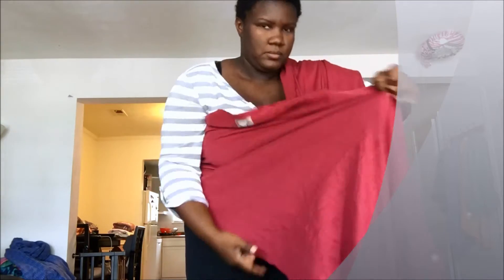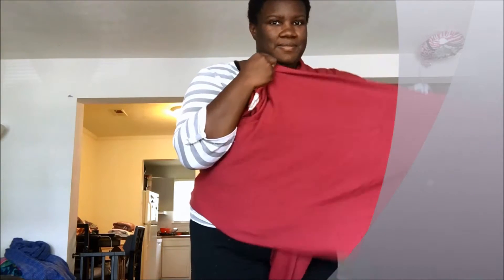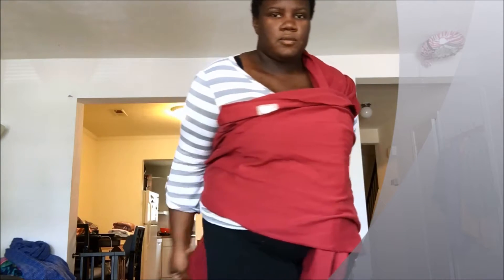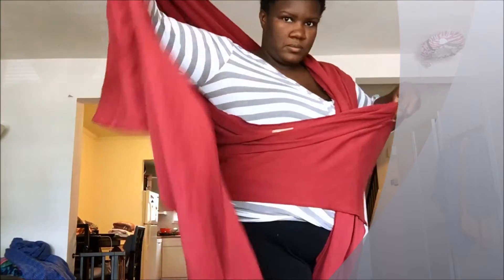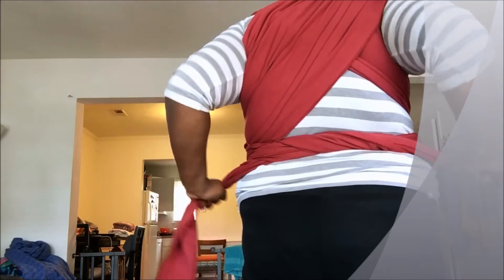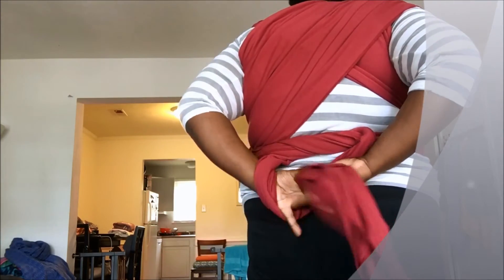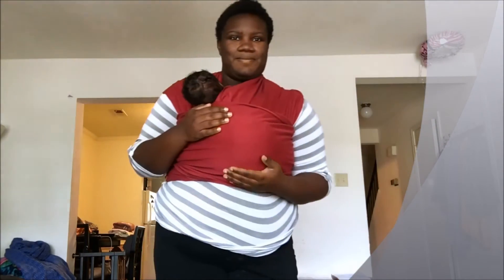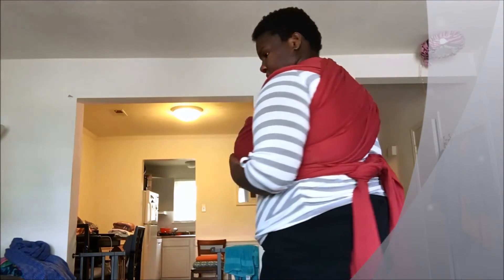Pocket Wrap Cross Carry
Brittany demonstrates how to do a pocket wrap cross carry.